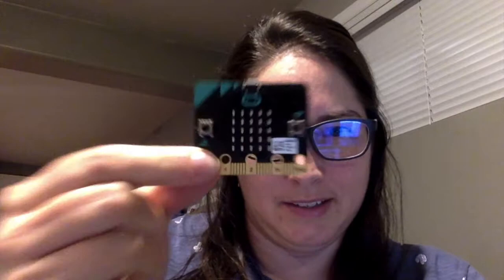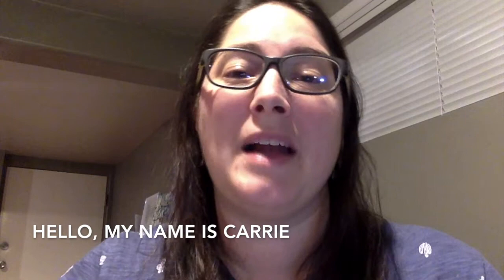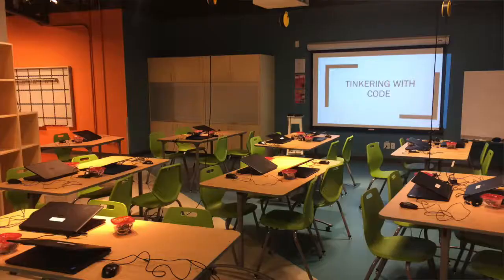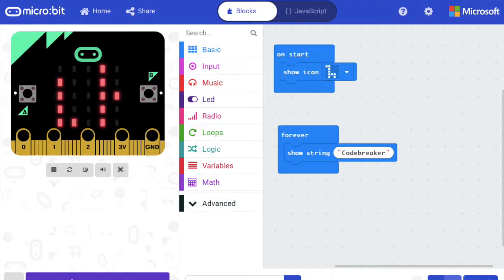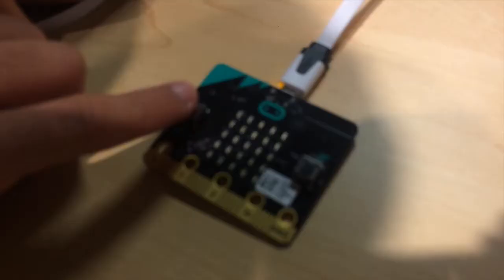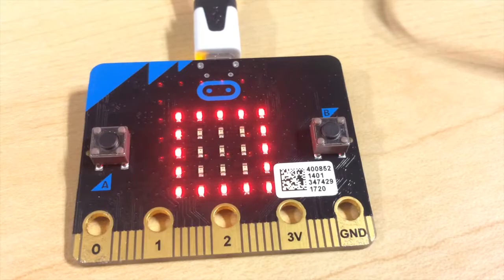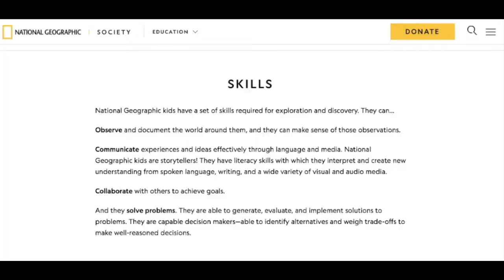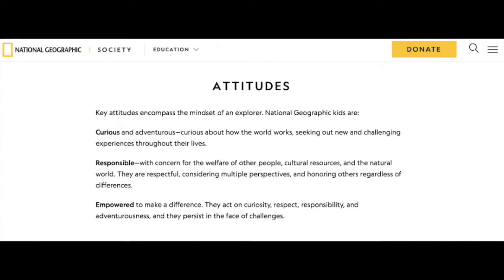Nat Geo Certified Educators Capstone Project - Coding for communication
In December 2018, I completed the National Geographic Certified Educators course. Here is my Capstone project and lesson plan on Coding for communication using Micro:bits.